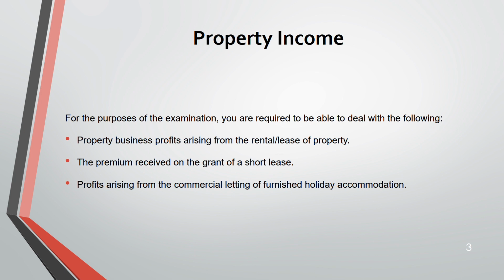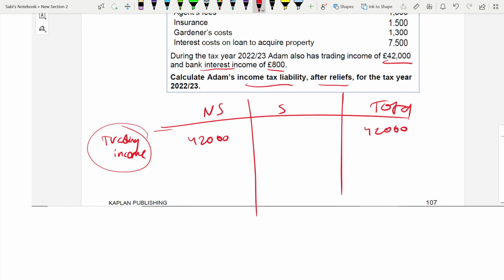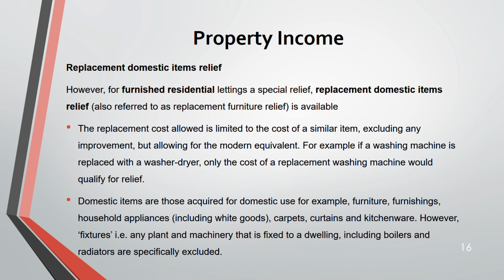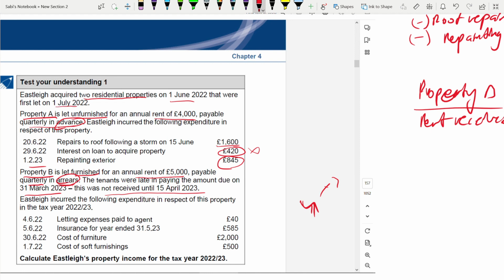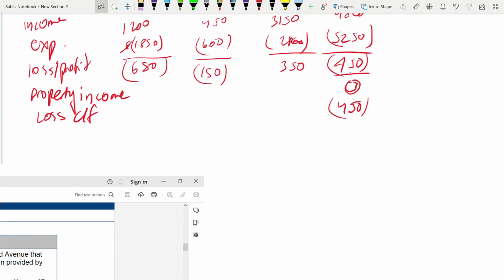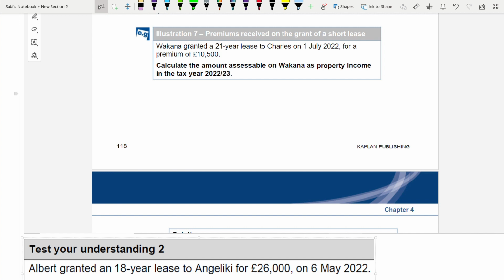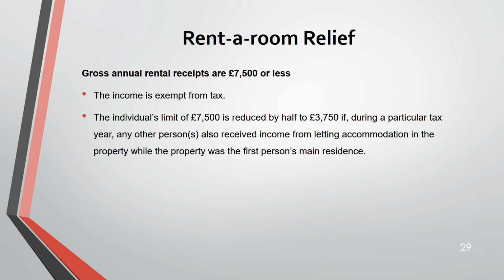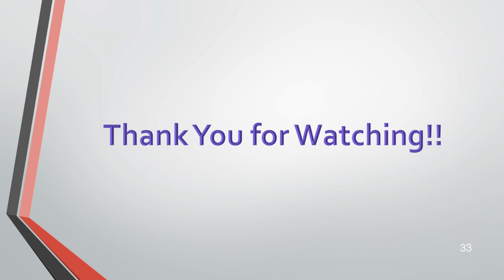ACCA I Taxation (TX-UK) I Property Income - TX Lecture 7